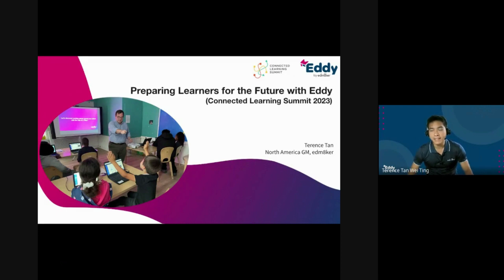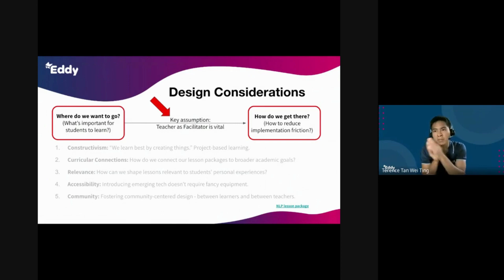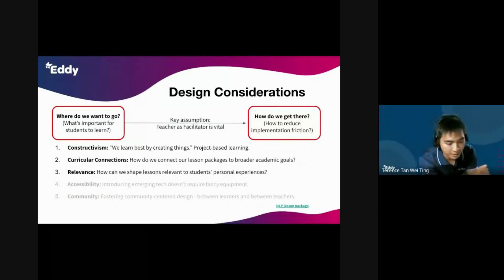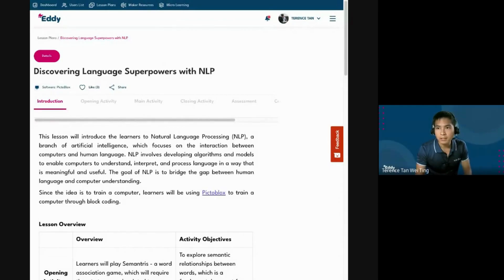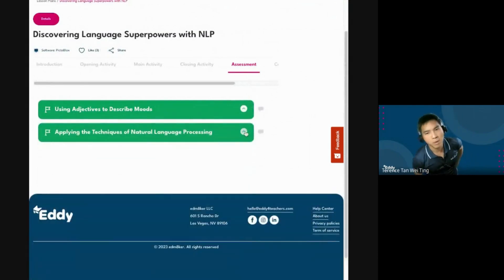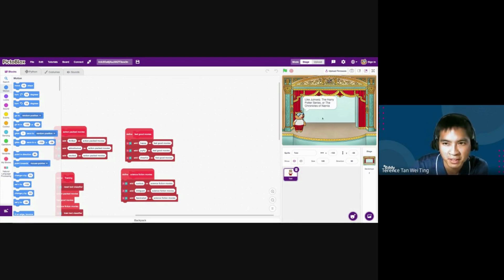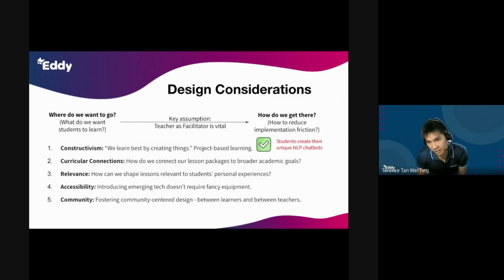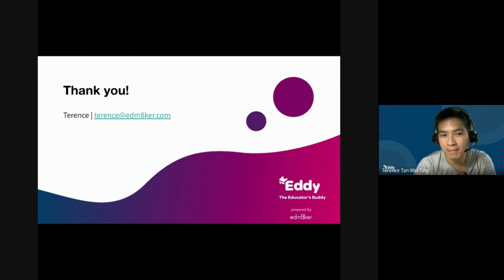Preparing Learners for the Future with Eddy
Designed for the Connected Learning Summit 2023